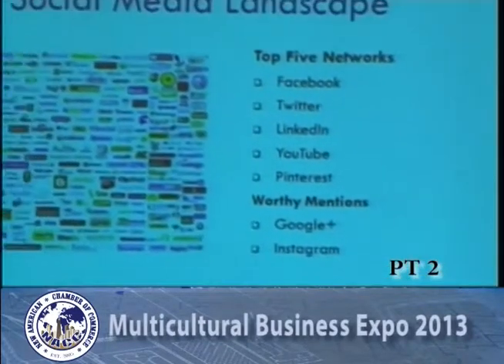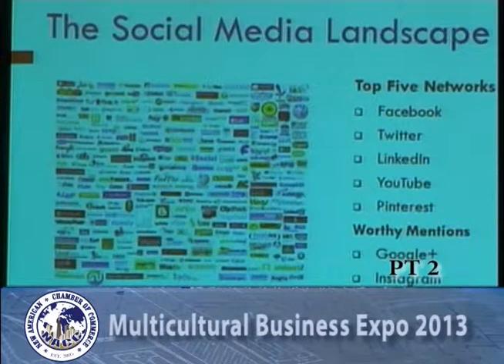NACC SOCIAL NETWORK SEMINAR PT 2